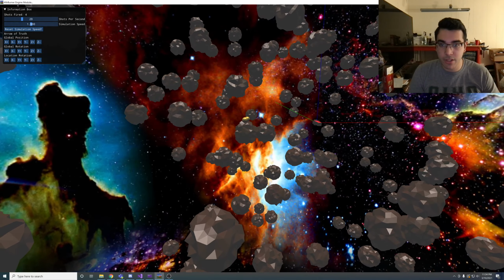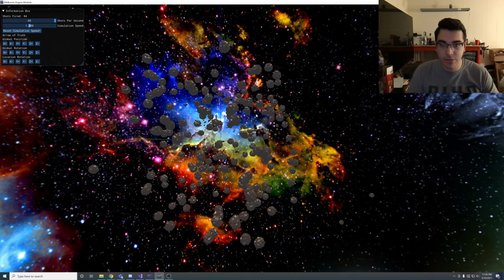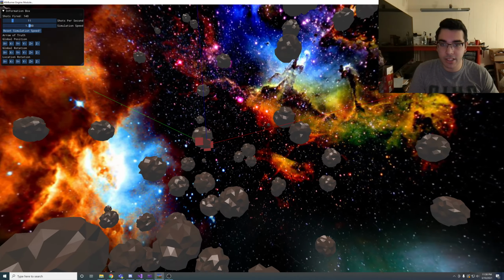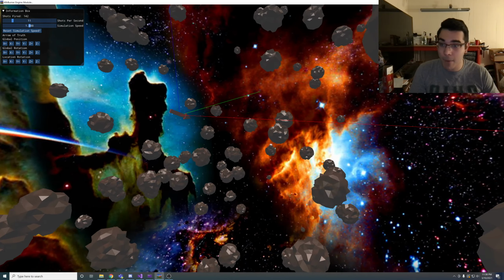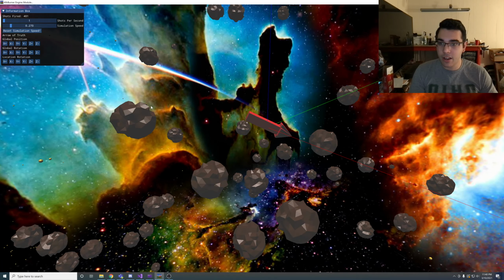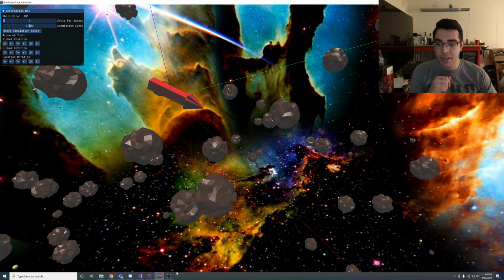CS4900 - Assignment 7 - GUI Implementation